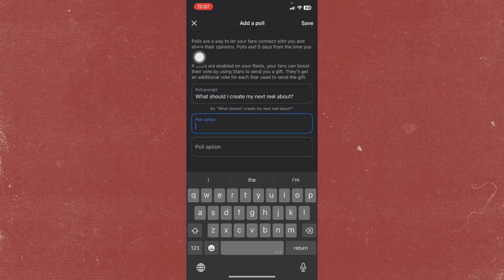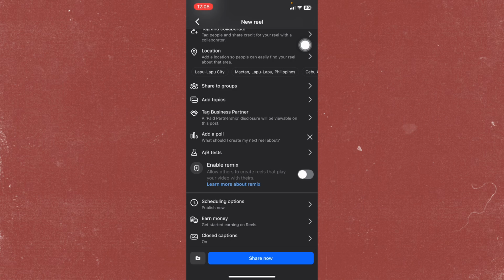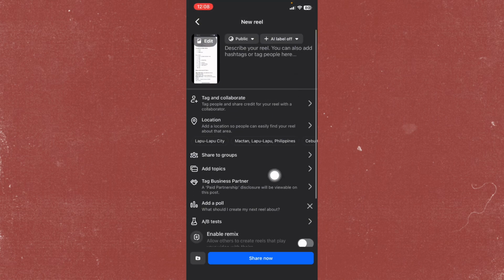How To Add Poll On Facebook Reels ✅ (2026 UPDATED!)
Want to engage your audience with interactive polls on your Facebook Reels? 🤔 Don’t worry! In this video, we’ll show you step by step how to add a poll to your Facebook Reels, fully updated for 2026.
We’ll cover how to create a poll, customize your question and options, and share it with your followers to boost interaction and feedback.

Whether you're new to Facebook Reels or looking to enhance your content, this tutorial is designed to be easy for anyone to follow.

FacebookReels Polls SocialMediaEngagement ContentCreation FacebookTips Reels2026 🚨 CLAIM YOUR FREE TRANSFER UP TO $600 NOW! 🚨